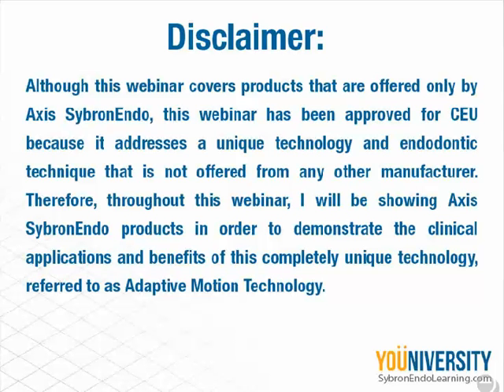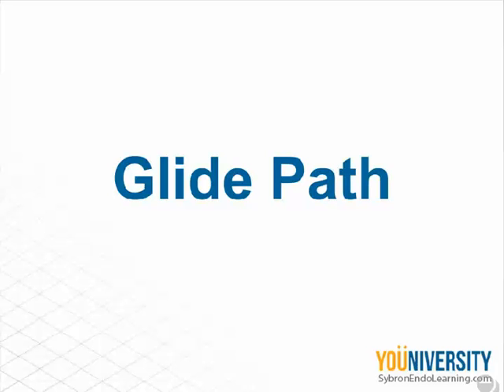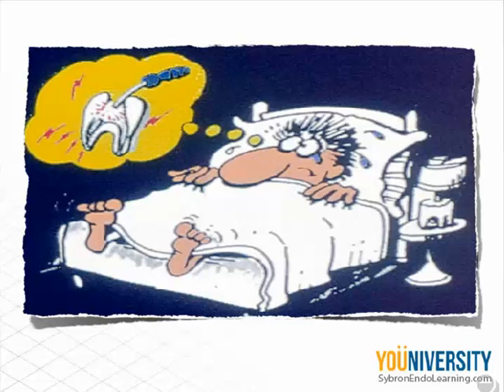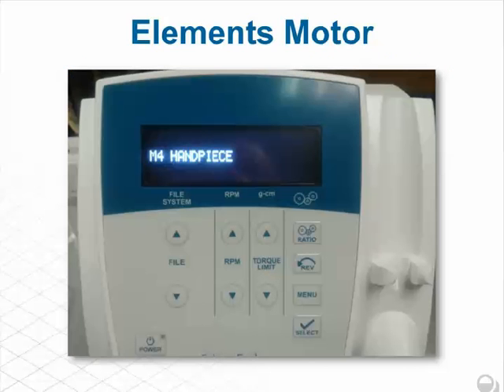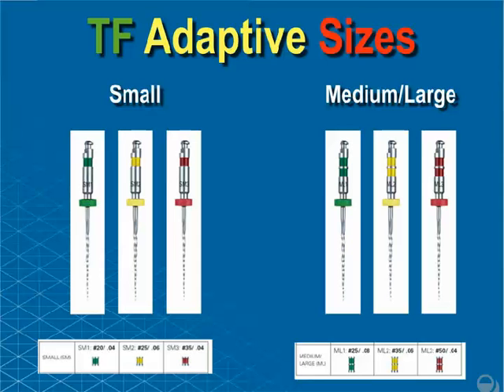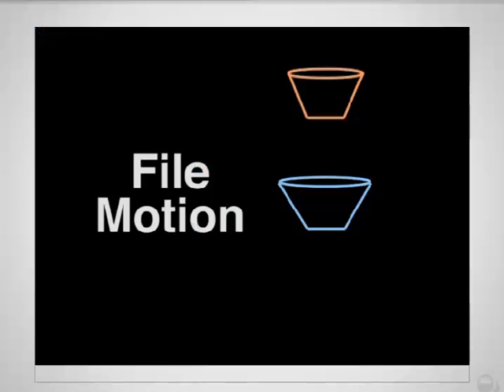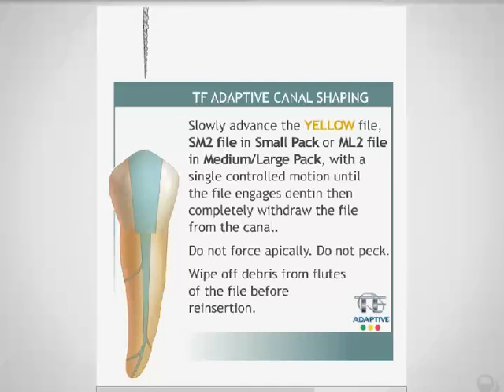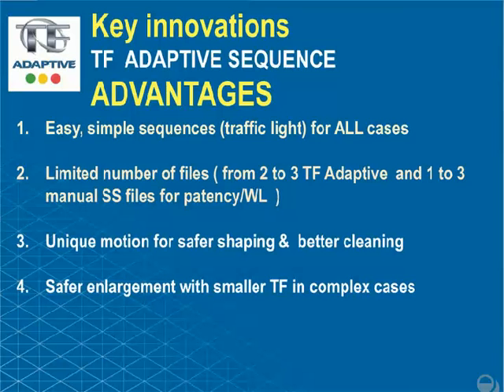Breakthrough Shaping Technique using the Latest NiTi Instrumentation and Adaptive Motion Technology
This series of three webinars will address breakthrough concepts and detail the skills necessary for acquiring the expertise and confidence to perform the highest quality endodontics. As a participant in this webinar, you will become familiar with canal shaping using the latest nickel-titanium file instrumentation and Adaptive Motion Technology.

Upon completion of this CE webinar, the student will be able to
• Understand and identify the differences between ground NiTi files and twisted NiTi files.
• Become familiar with Kinematics, the branch of mechanics that studies motion.
• Understand and identify the advantages and disadvantages of Rotary vs Reciprocation.
• Become familiar with Adaptive Motion Technology.
• Become familiar with the intuitive and simple colour coding of the latest NiTi twisted file system
• Implement the NiTi twisted file system technique into your practice immediately for ultimate control and confidence.